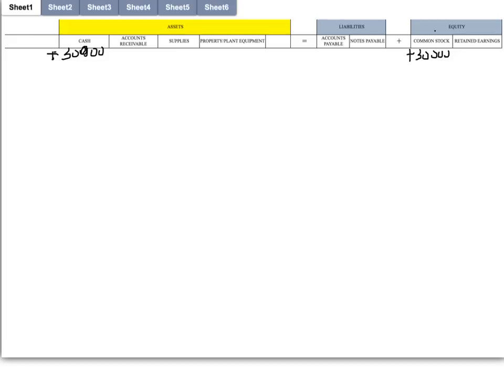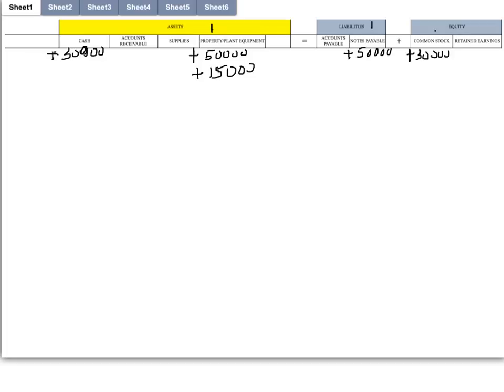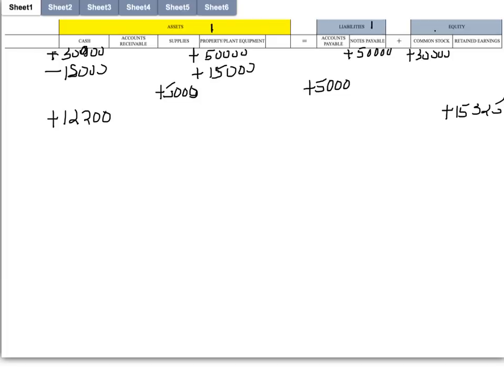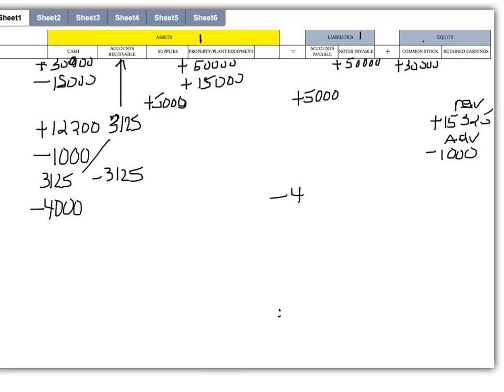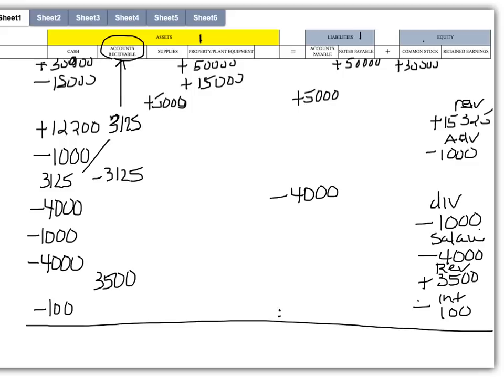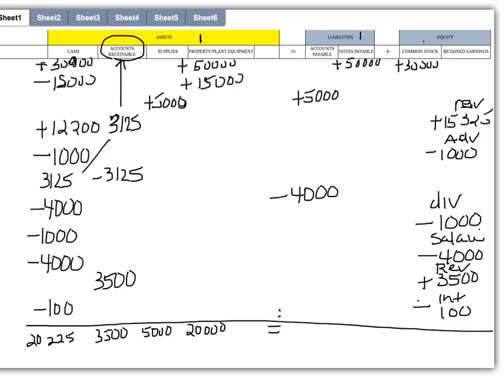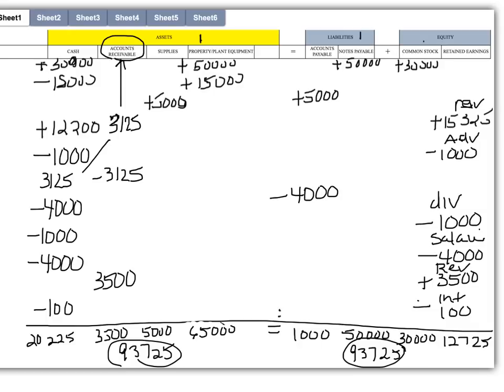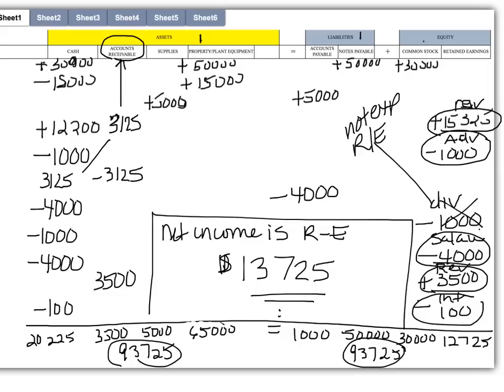Made with Explain Everything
Excel problem